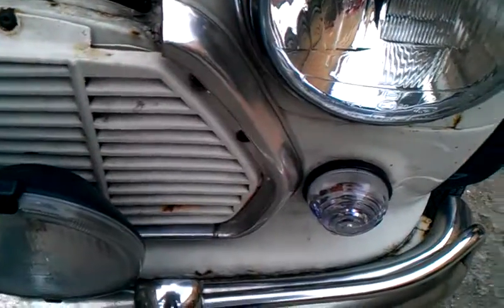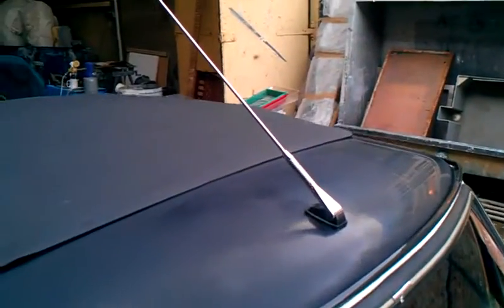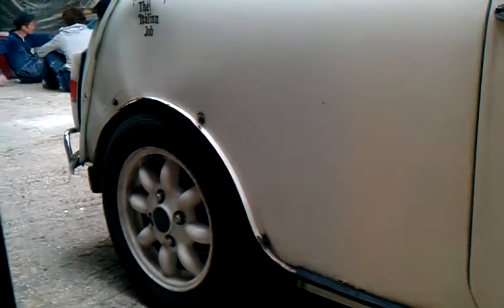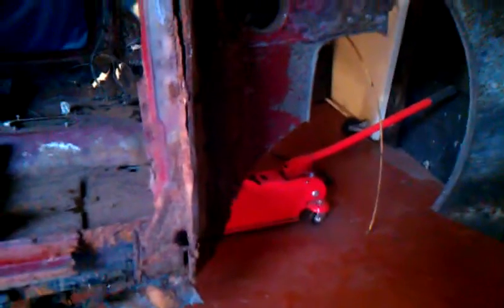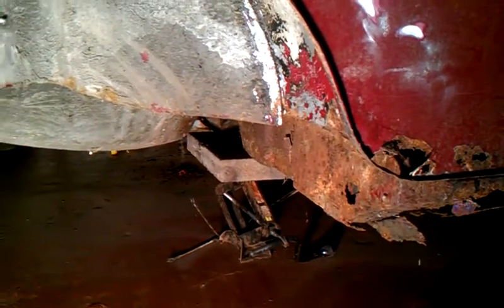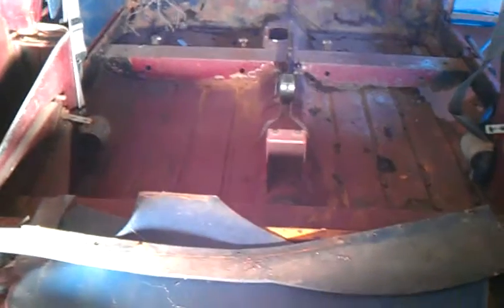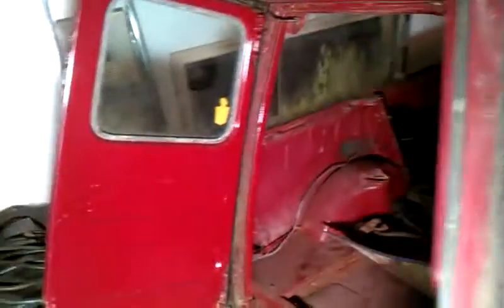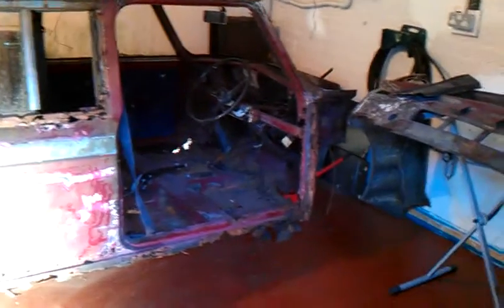CLUBMAN ESTATE RESTORATION 2 of 8.3gp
walking you through the condition of my 75 mini estate complete restoration. (june 2011)